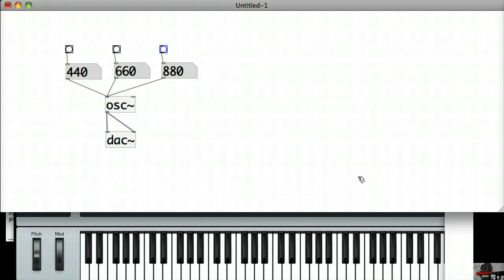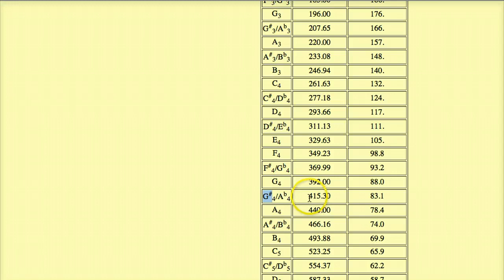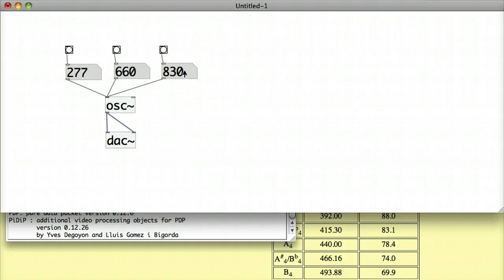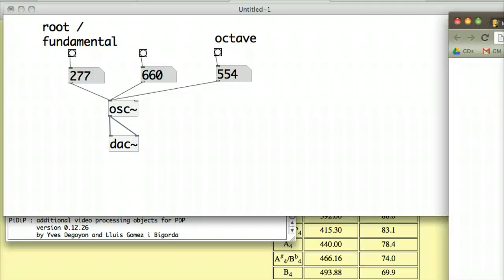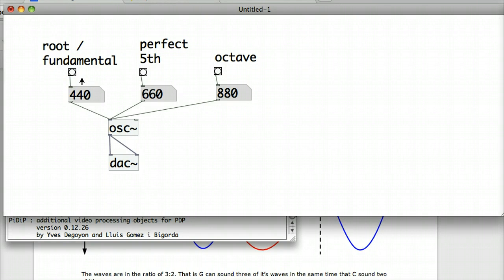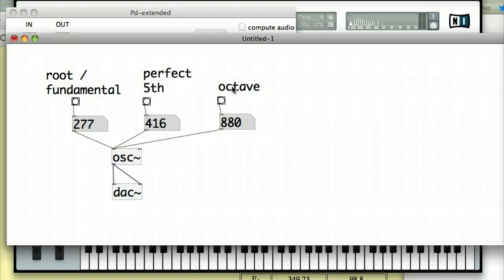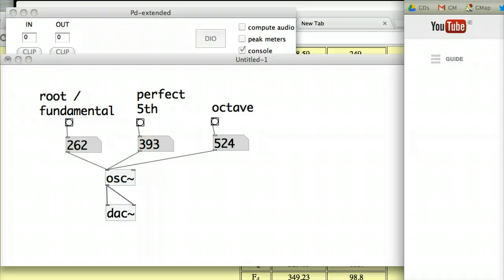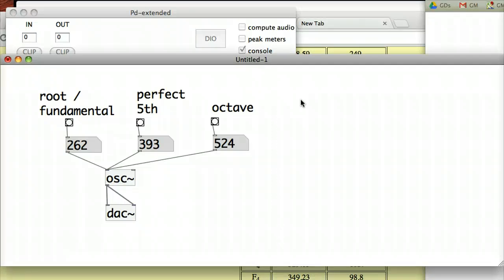Root Fundamental Perfect 5th and Octave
The relationship between the intervals of the root (or fundamental) the perfect 5th and the octave. These intervals are strongly associated with each other because of the underlying frequency relationships. The ratio of fundamental : perfect 5th : octave is  2:3:4. also in this tutorial different well known songs that rely on these intervals are played and anlaysed in detail.